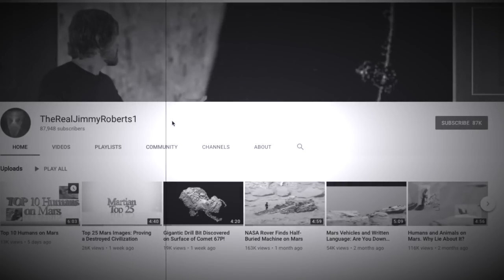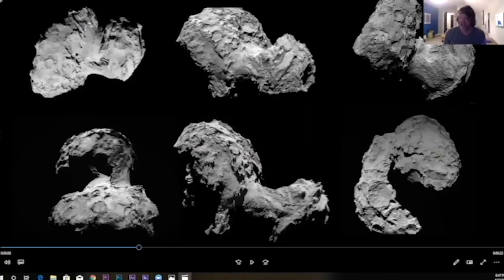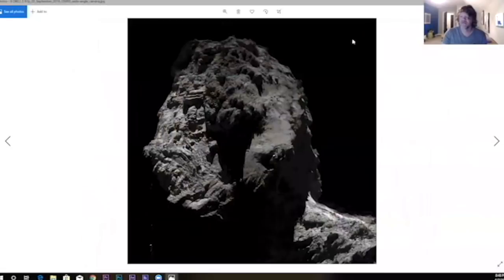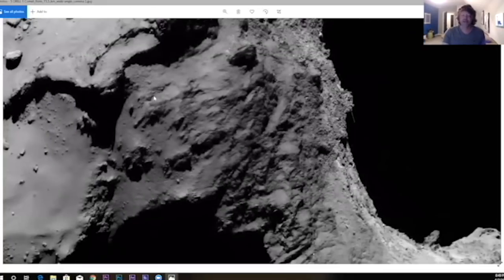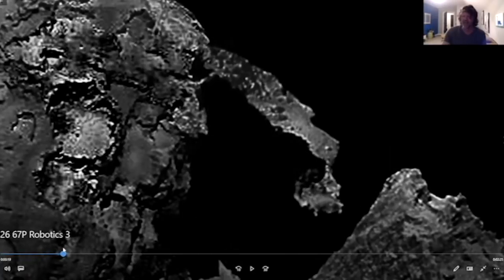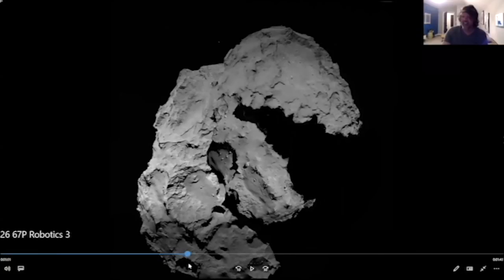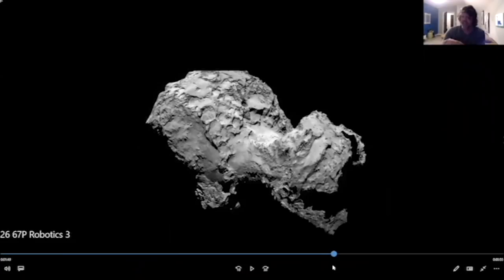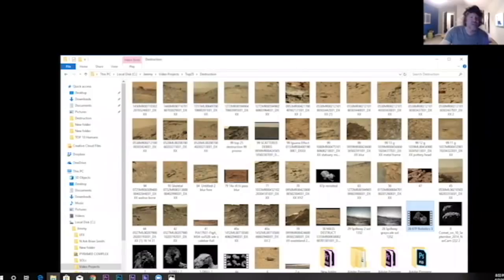Huge ARTIFICIAL TRANSFORMING COMET that Will Leave You Speechless!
Everything you thought you knew about space will be life changing once you watch this video! Jimmy Roberts from TheRealJimmyRoberts1 YouTube channel will change your perspective about the mysterious nature of our universe. Within this video Jimmy makes a 3D model of Comet 67P and gives us graphic illustrations of how it transforms into unimaginable shapes! He explains how this comet is “not a real comet” instead it is a “Transforming Machine” that is artificial in nature! Jimmys brilliant charismatic personality and the way he breaks down the abstruse behaviors of Comet 67P is something you will not want to miss! Join Jimmy Roberts and I as he exposes the arcane reality of our solar system!